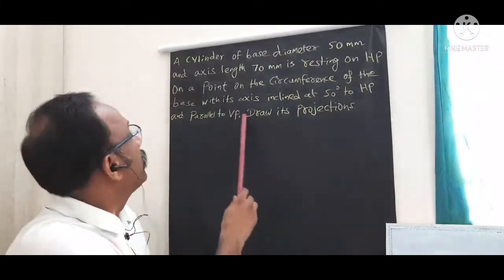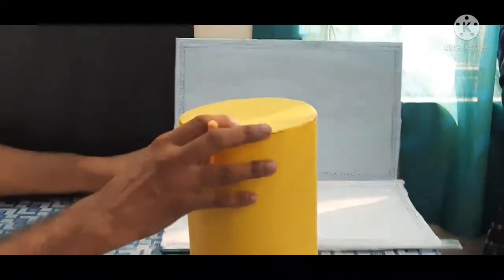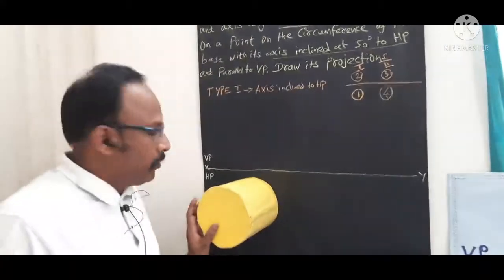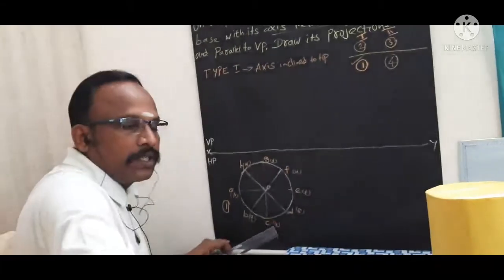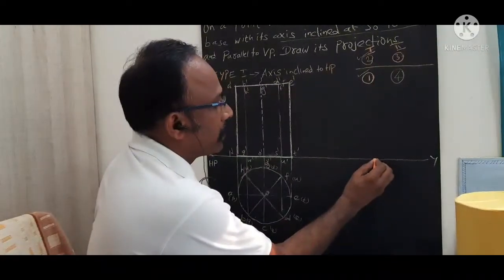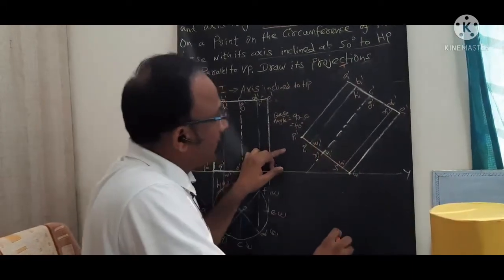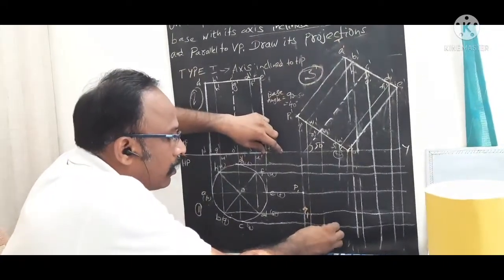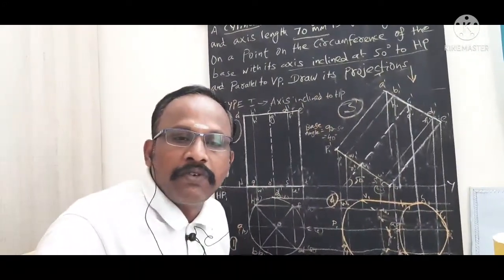Steps in solving TYPE I Problem Projection of Solids Cylinder when the axis Inclined to HP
This video  explains the Steps in solving TYPE I Problem Projection of Solids Cylinder  when the axis Inclined to HP.